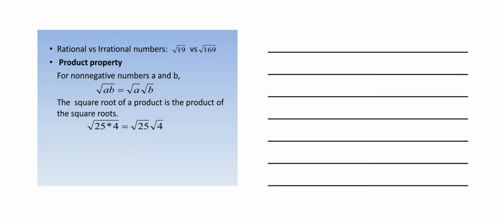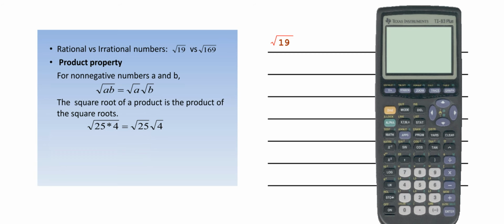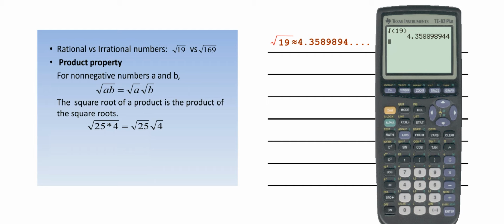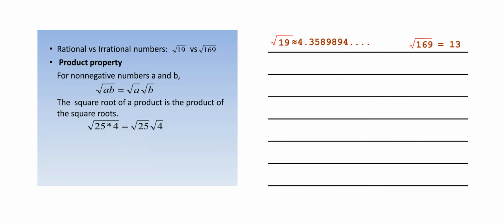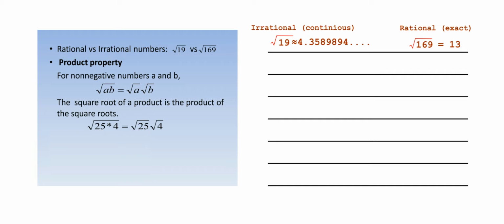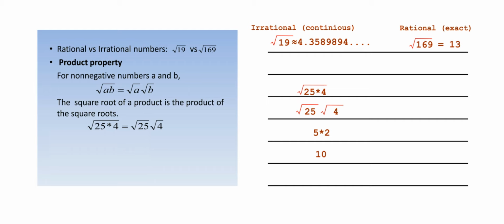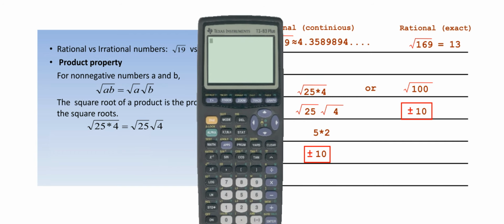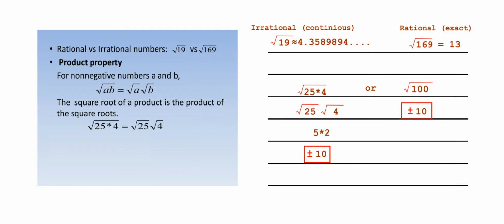Product Property For Roots